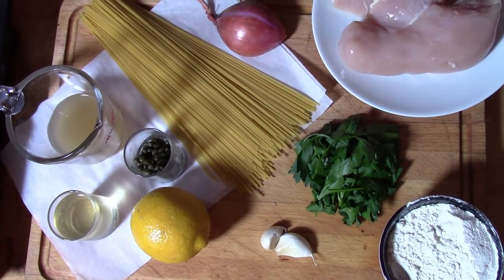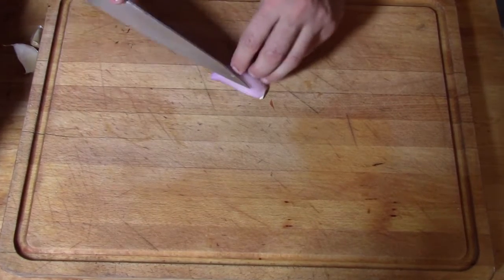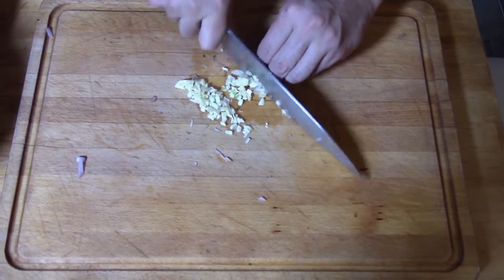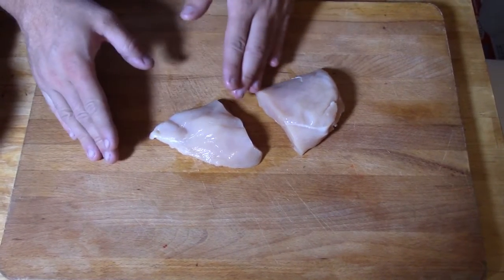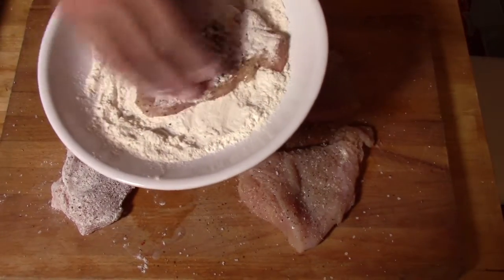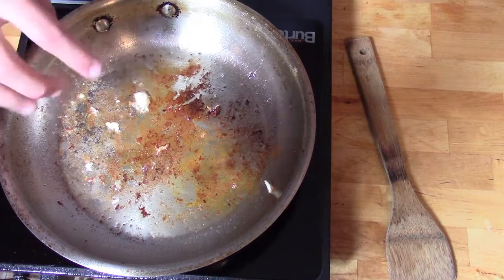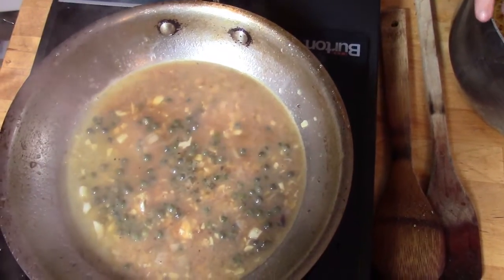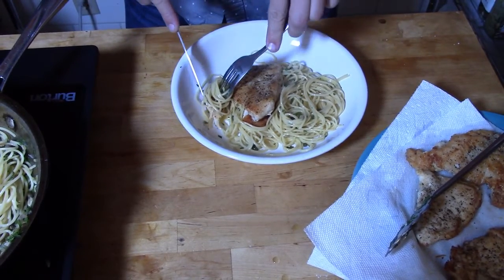Jake Makes Chicken Piccatta!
Jake is back in the kitchen whipping up a delightful chicken piccatta! It's a delightful citrusy entree that's sure to please the whole family!